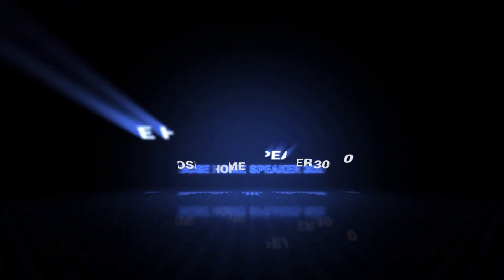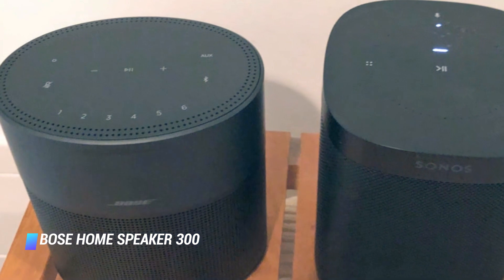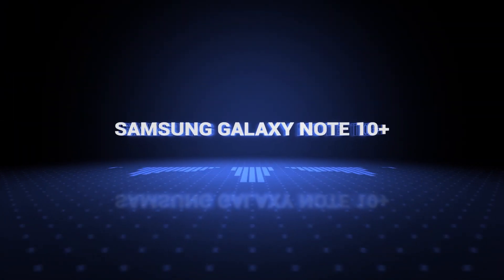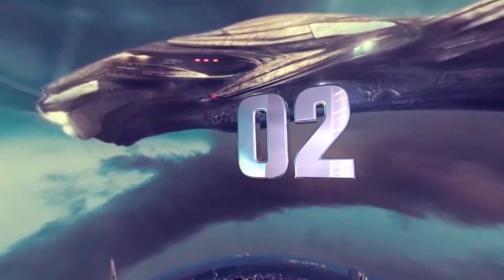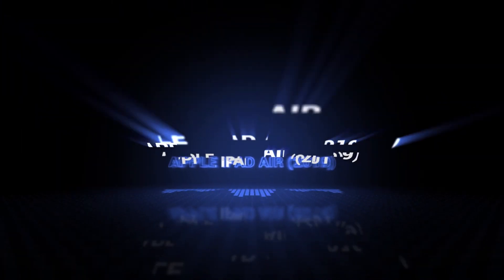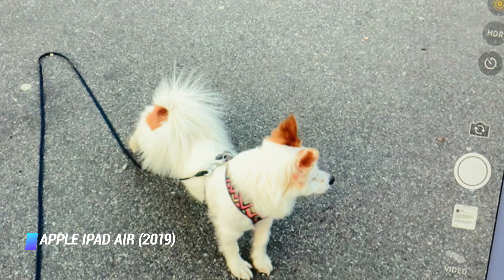Best Tech Gift Ideas in 2025 part 2 - How to Choose a Gift for a Techie?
Top 10 best tech gifts
✨ PLT BackBeat FIT 6100 Wireless
✨ Bose Home Speaker 300
✨ Soundcore Wakey Wireless Speaker
✨ Fitbit Versa 2 Smartwatch
✨ iPhone 11 Pro and iPhone 11 Pro Max
✨ Samsung Galaxy Watch Active2
✨ Beats Solo Pro
✨ Samsung Galaxy Note 10+
✨ Apple iPad Air (2019)
✨ Fitbit Inspire HR Fitness Tracker

Related Words : cool technology gifts, top 10 electronic gifts, best tech gifts under 50, best tech gifts 2019 under $50, best tech gadgets 2019, best gifts 2019, best tech gifts for men, best gadgets 2019, cool tech gifts for guys, expensive tech gifts, cool gifts, electronic gifts for girls, best tech gifts 2019, cool tech gifts 2019, best electronic gifts 2018, electronic gadgets gifts for him, unique electronic gifts, mini electronic gift items, electronic gifts for men, best electronic gadgets 2017, cnet best tech gifts under 50, best tech under 50 pounds, best tech under 50 on amazon, tech gifts for dad for under 50, best budget tech gifts, best gifts under $60, best tech gifts for 2018, best tech under 75, best tech under 50 2018, cool things under 50 dollars on amazon, best gifts under 50, best gifts under 50 2019, tech gifts under $30, electronic gifts under $30, tech gifts for men, best tech gadgets 2018, cool technology gadgets, upcoming gadgets 2019, new technology 2019 gadgets, latest gadgets in market, 2019 tech gadgets, new gadgets 2019, best gifts 2019 for her, best unique gifts, best gifts 2019 for him, best christmas gifts 2019, best gifts 2018 for her, trending gifts 2019, trending gifts 2018, gift ideas, tech gifts for men who have everything, gifts for tech lovers, tech gifts for dad, best gifts for men 2019, tech gifts for men 2019